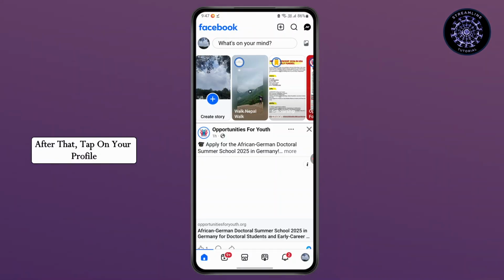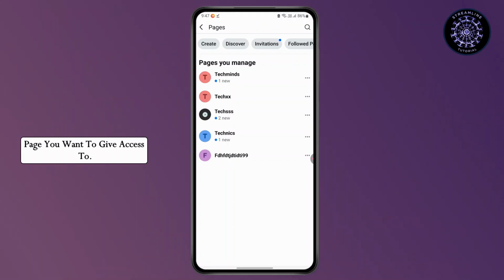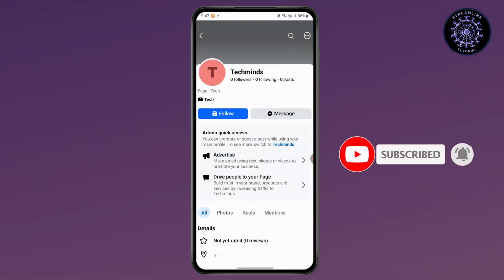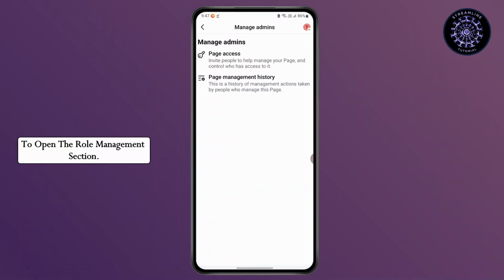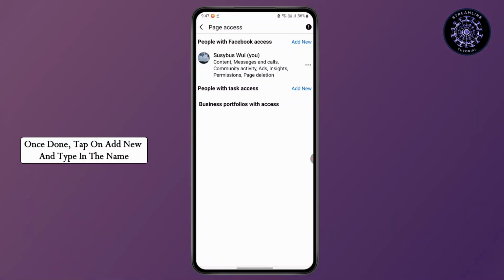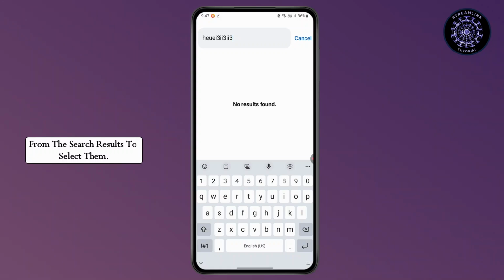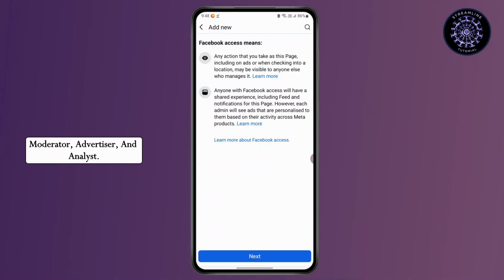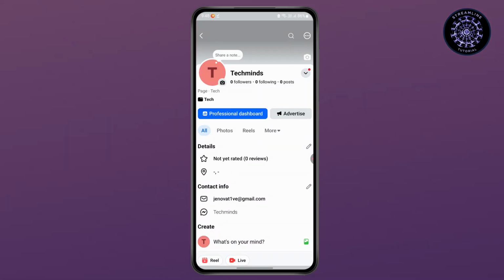How To Give Facebook Page Access To Someone Else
Welcome to our step-by-step guide on “How To Give Facebook Page Access To Someone Else”! If you want to manage your Facebook Page with a team, assign roles, or give access to another admin, this video is for you. We’ll show you how to add people to your Facebook Page, assign roles, and manage page permissions safely on Android, iPhone, and PC.

From adding admins and editors to controlling access levels, these tips will help you securely share your Facebook Page management without losing control.

In this video, we will show:

How to add an admin to a Facebook Page
How to assign roles on Facebook Page
How to manage Facebook Page permissions
How to remove or change page access

What you'll learn:

How Facebook Page roles work (Admin, Editor, Moderator, etc.)
How to safely share page access without risk
How to control who can post or manage your page
How to edit or revoke page permissions
How to manage a Facebook Page professionally